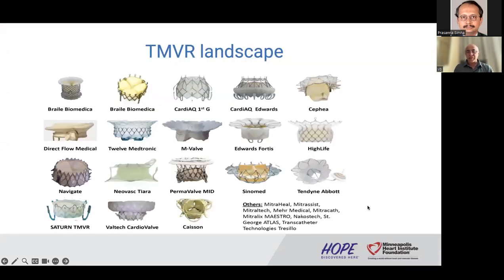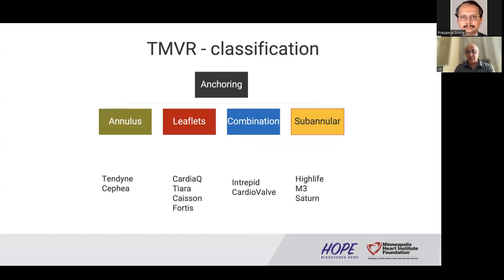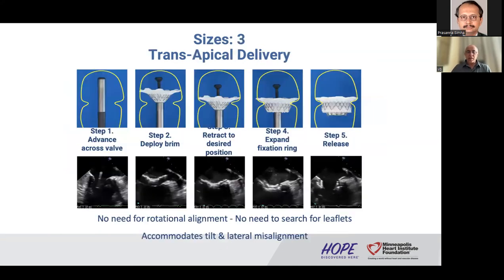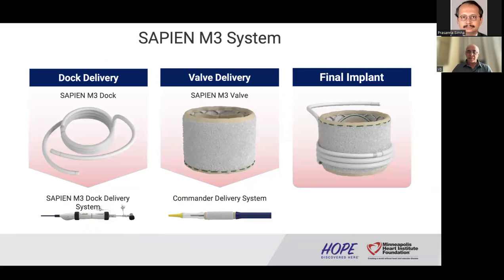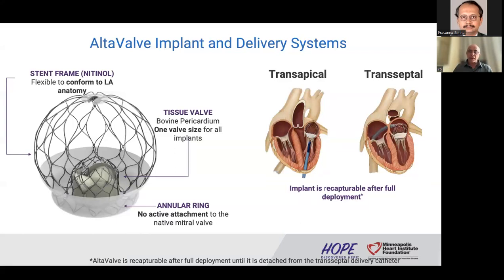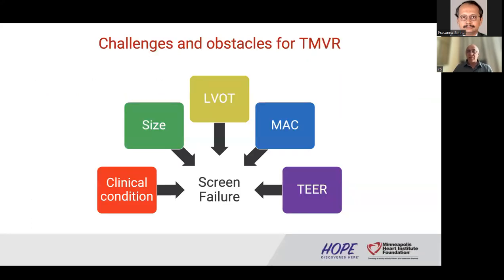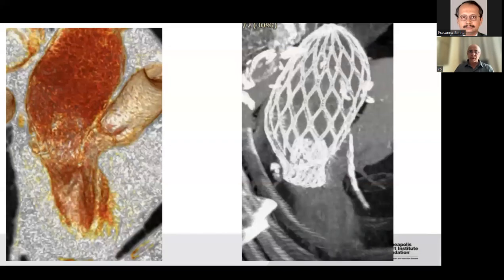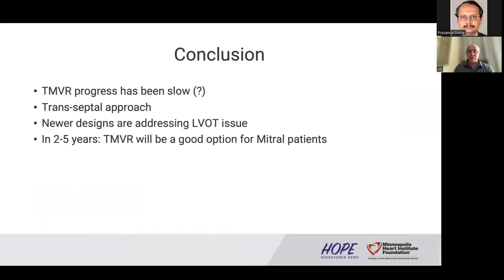Vinayak Bapat - percutaneous mitral valve replacement - TMVR.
This video is a recording of the presentation done by Dr Vinayak Bapat. He is giving a review of the current status of percutaneous mitral valve replacement.